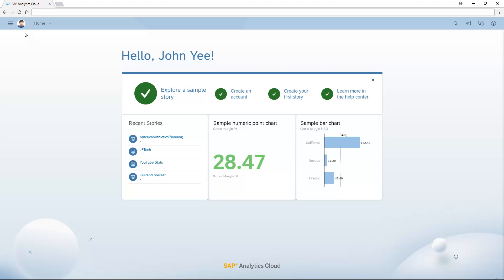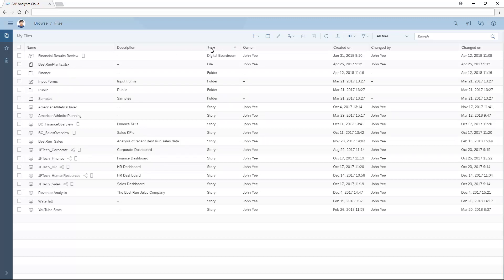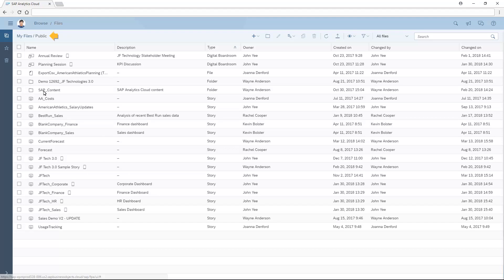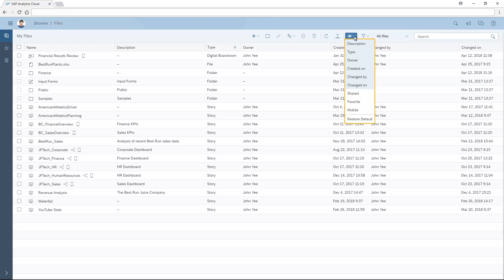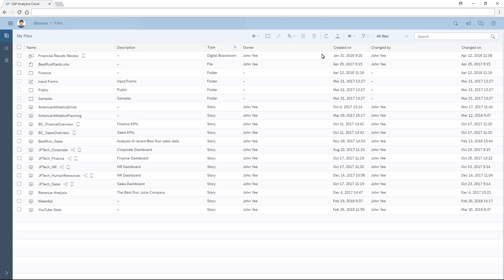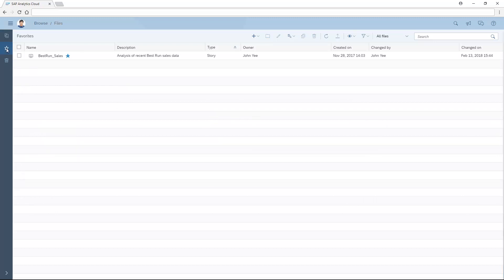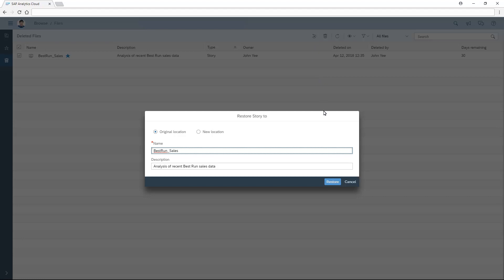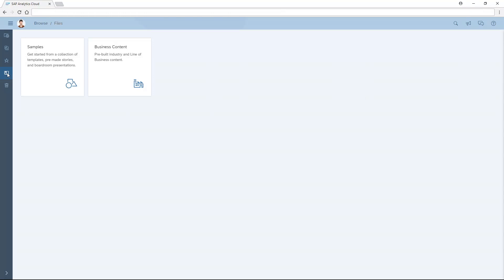Manage files: SAP Analytics Cloud (2018.5.1)